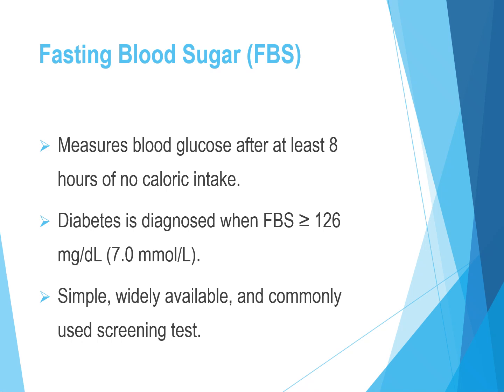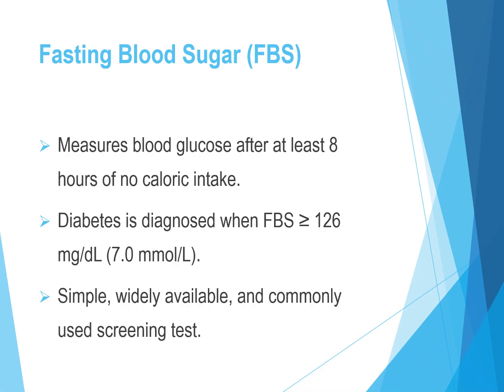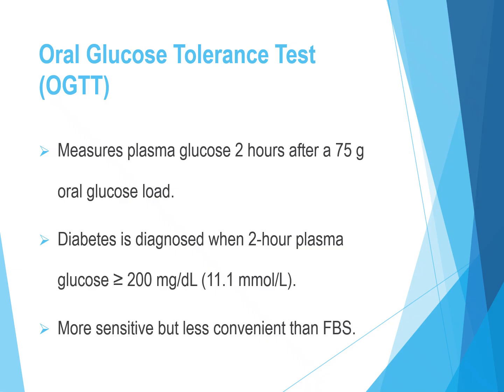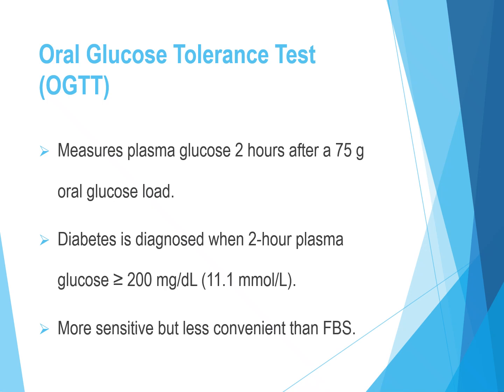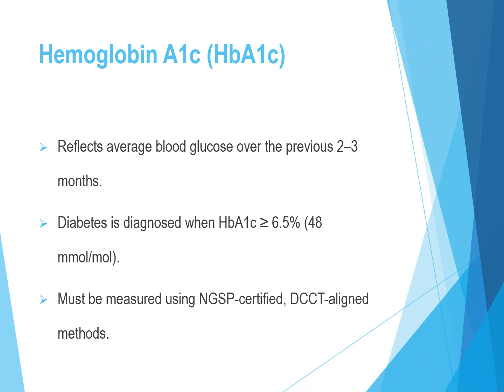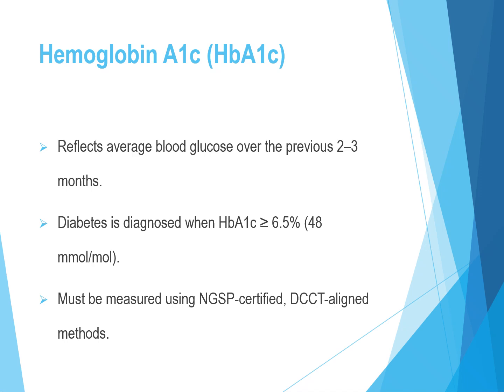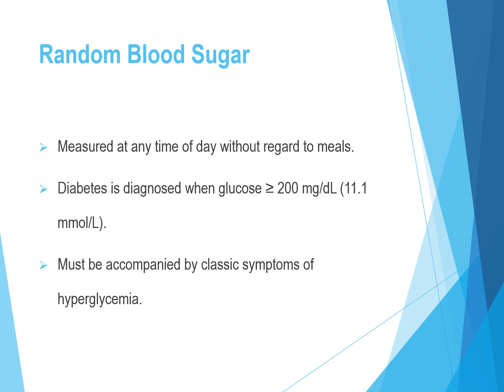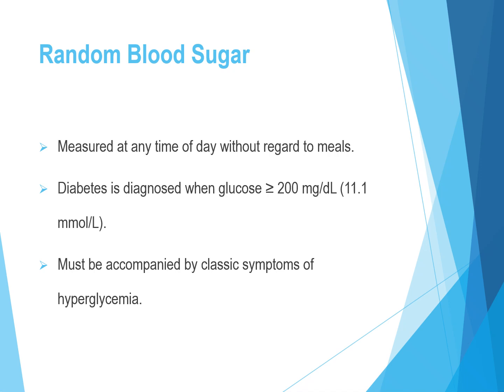Part One Diabetes Mellitus 5 four diagnostic tests